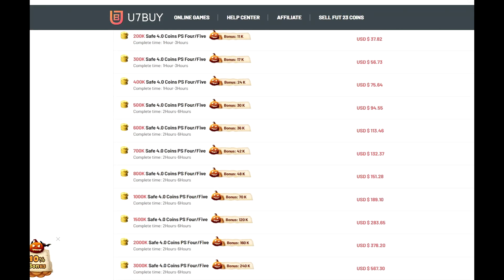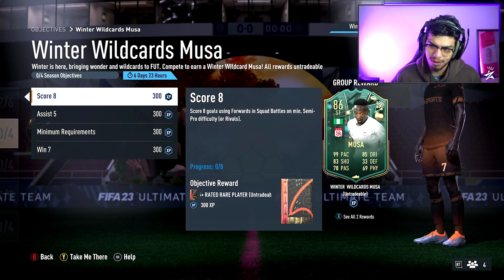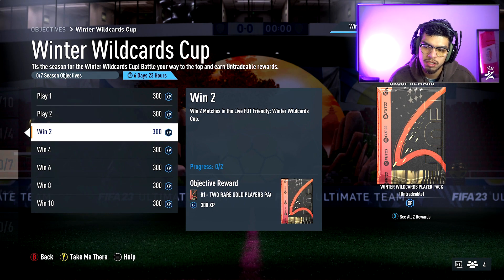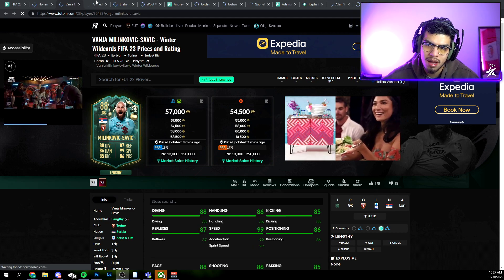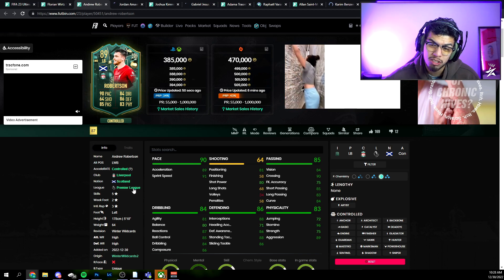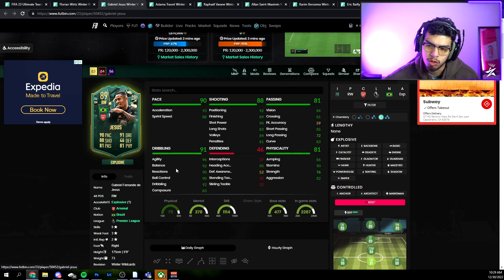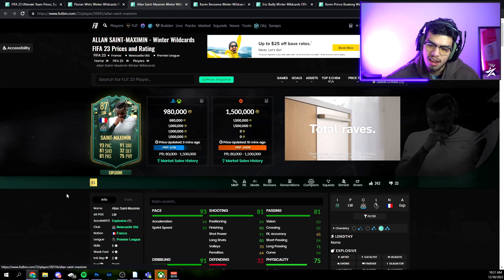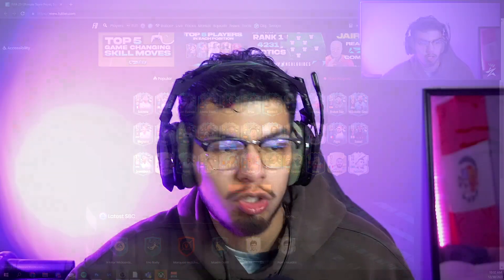this WW Team 2 is INCREDIBLE! I NEED Adama! - FIFA23 Ultimate Team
✔ My Setup ✔
Sony A6400 - Stock Lens
or
Logitech C920

⥅Mic: Blue Yeti
⥅Monitors: Asus VG245H (x2)
⥅Headset: Astro A40 TR + Mix Amp
⥅Keyboard: Corsair K55
⥅Mouse: Logitech G203

✔ My PC ✔
⥅ CPU: AMD Ryzen 5 3600X 3.8 GHz 6-Core Processor
⥅Motherboard: MSI B450 TOMAHAWK MAX ATX AM4 Motherboard
⥅RAM: Team T-Force Delta RGB 16 GB (4 x 8 GB) DDR4-3000 CL16 Memory
⥅SSD: Sabrent Rocket 512 GB M.2-2280 NVME Solid State Drive
⥅ Graphics Card: MSI GeForce RTX 2060 6 GB GAMING Z Video Card
⥅Case: Corsair SPEC-06 ATX Mid Tower Case
⥅PSU: SeaSonic S12III 650 W 80+ Bronze Certified ATX Power Supply